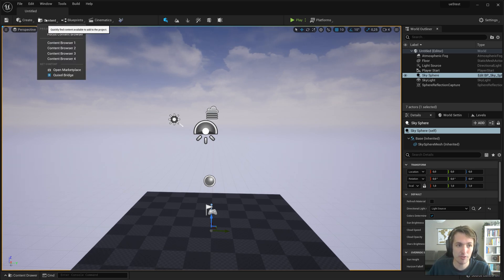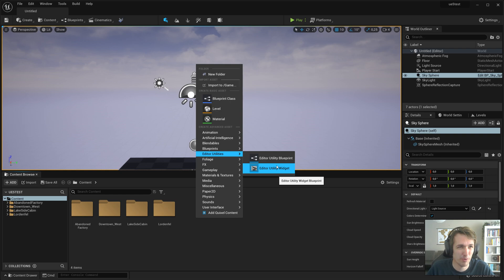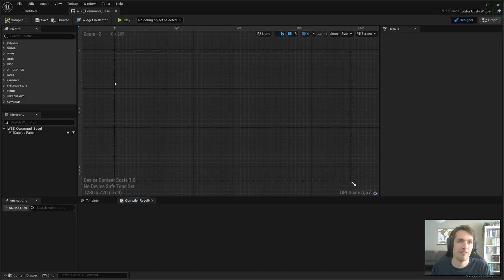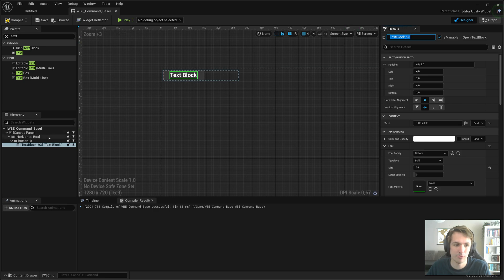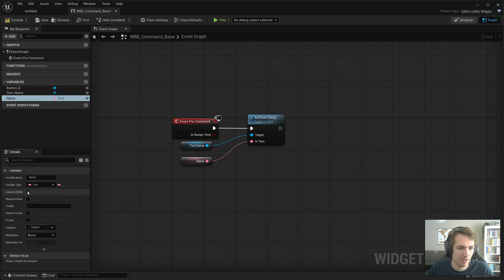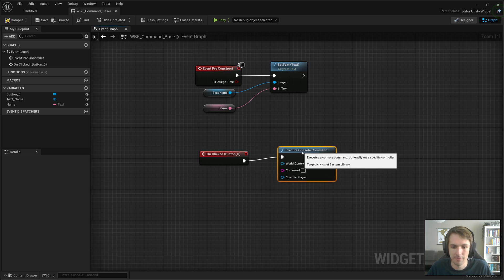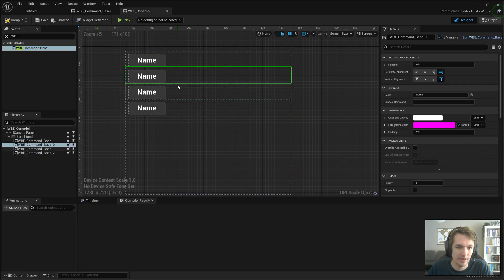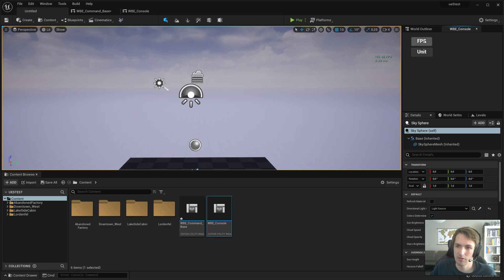UE5 - Easy Console Commands - Part 1 (Editor Utility widgets, Tutorial)